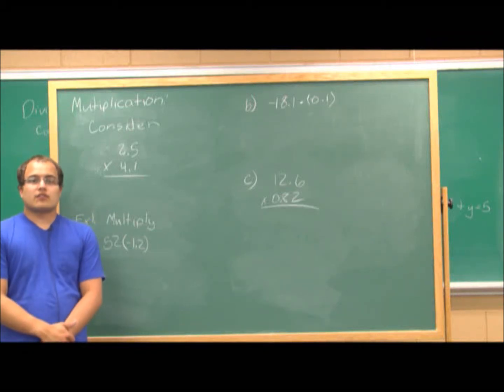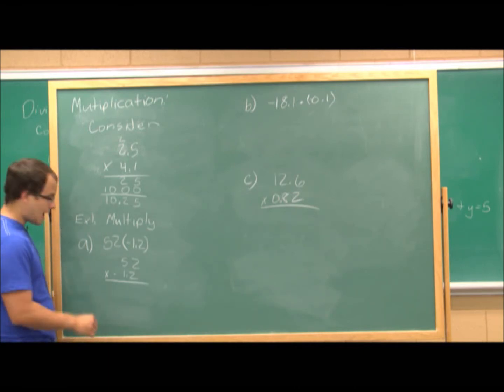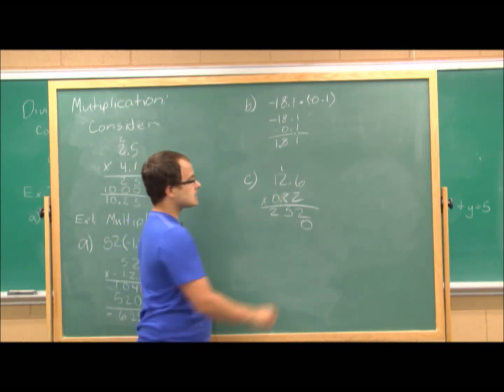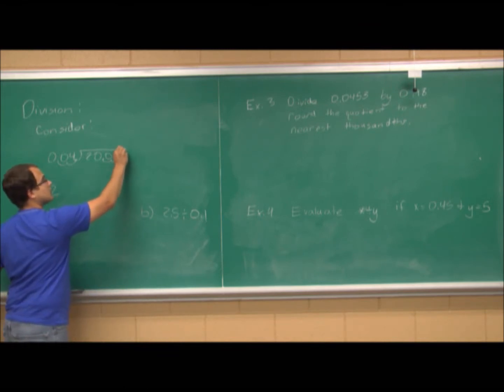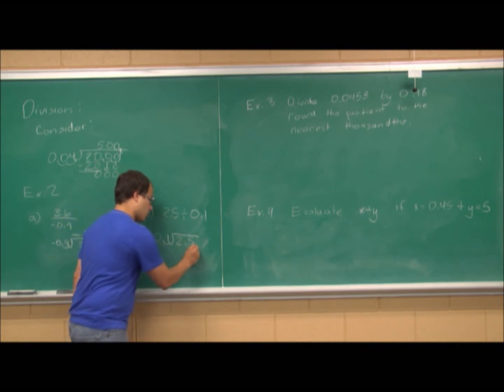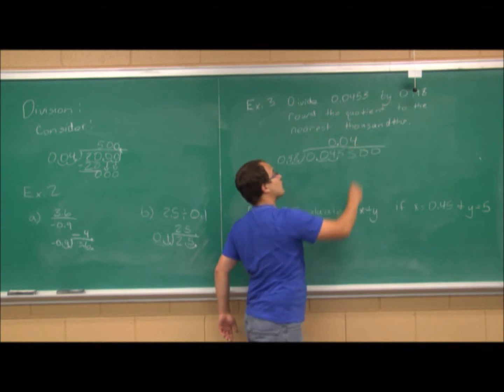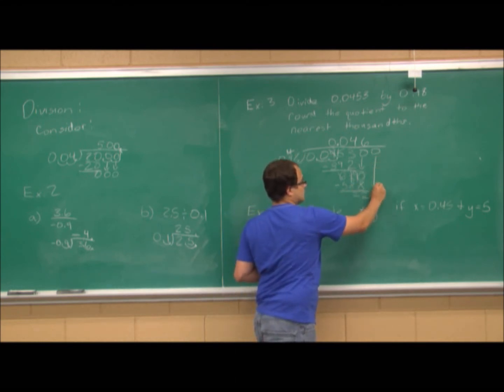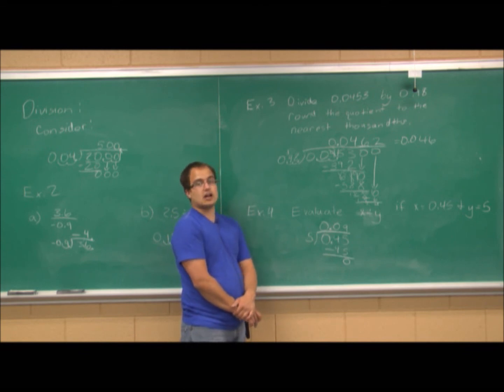3.3 Multiplying and Dividing Decimals